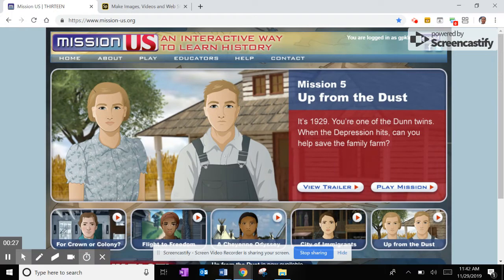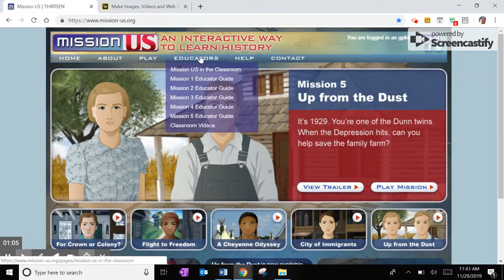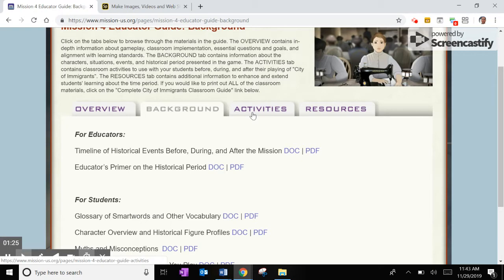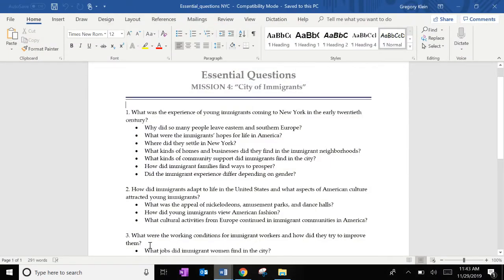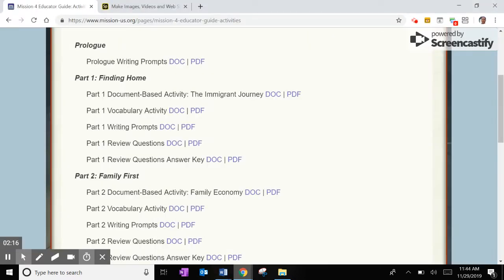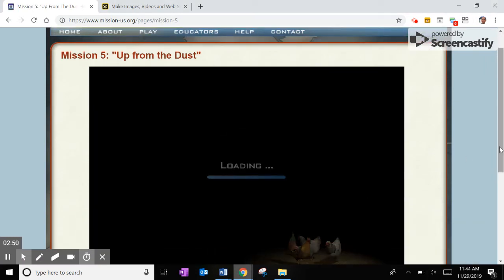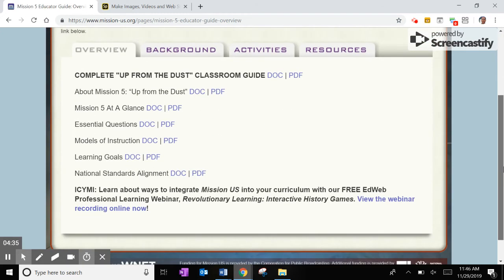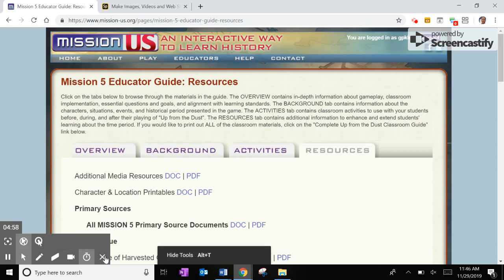Lesson Plan using Misson US, Adobe Spark, and Slideshot